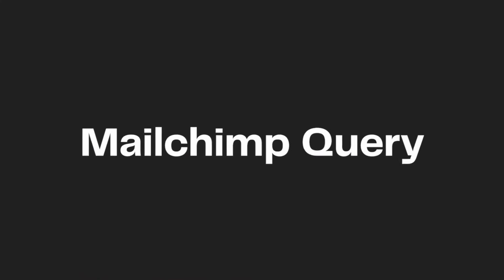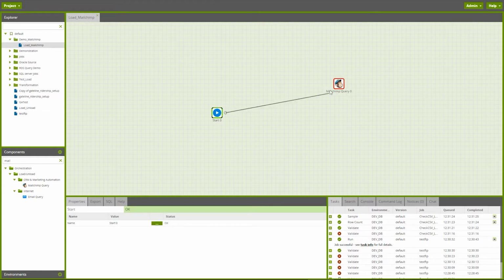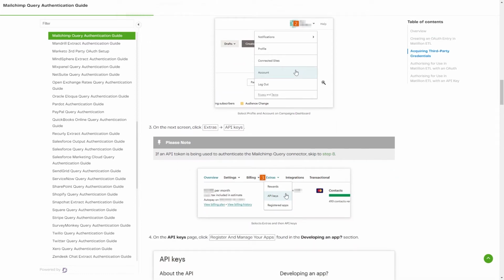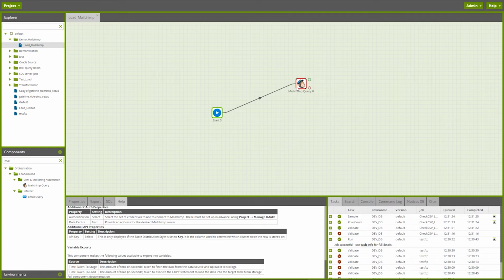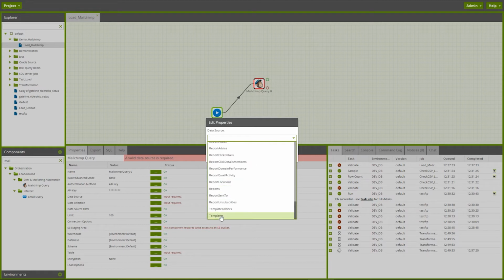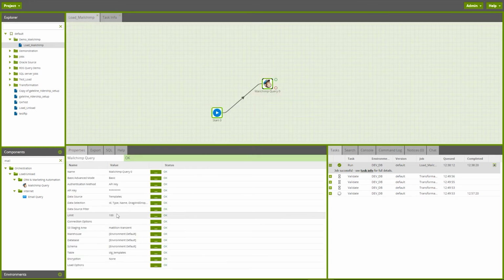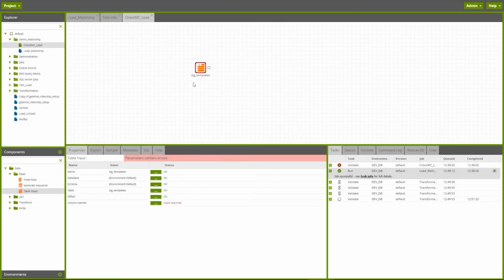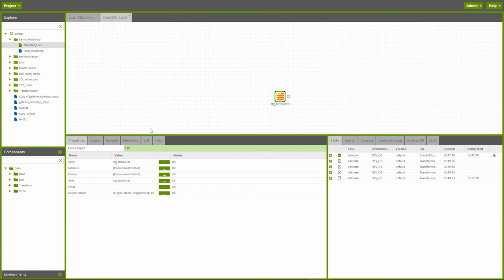Mailchimp Query | Matillion ETL